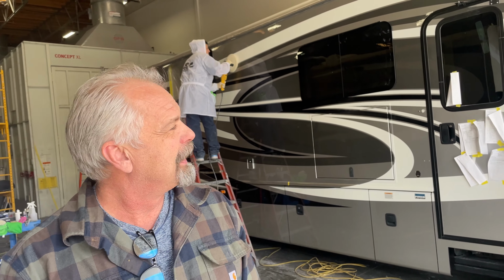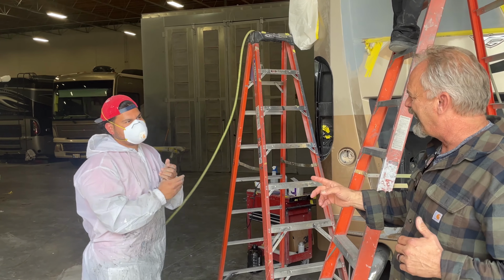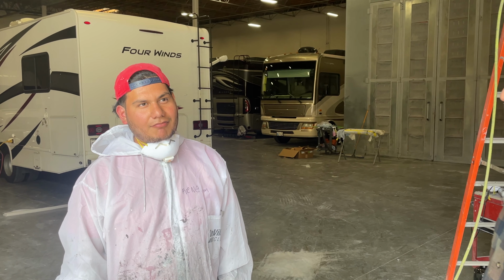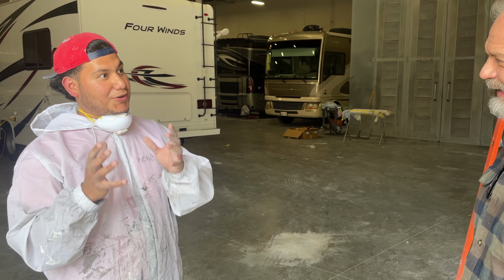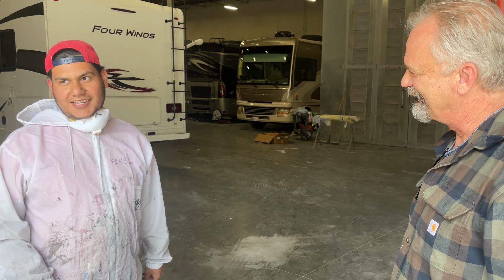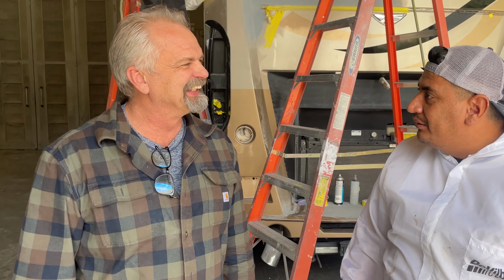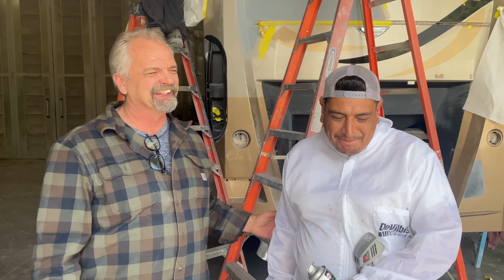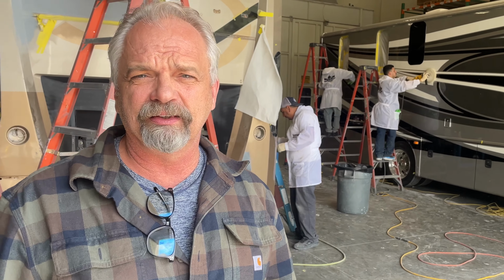CSI polish takes on 3M compound in a motor home body.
Tom Horvath explains CSI polish is not just for beautiful niche art work. Tom takes us into a big motor home body shop that was struggling with swirl marks and how CSI answered the problem in a fast and effective way.